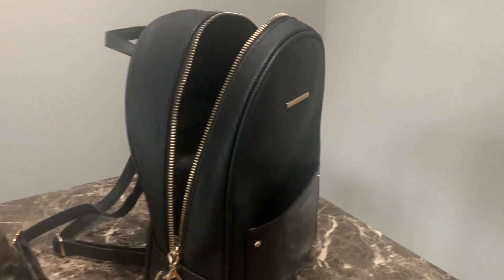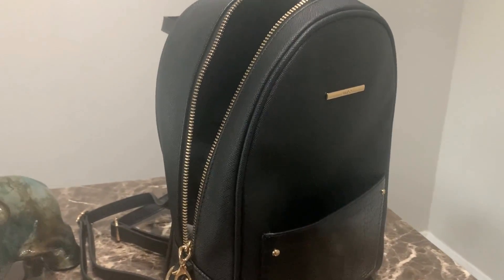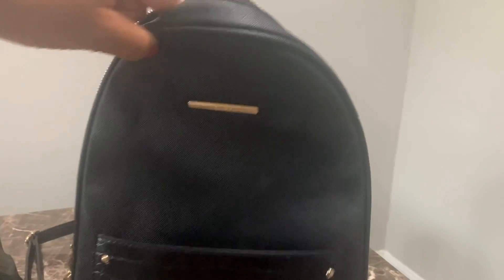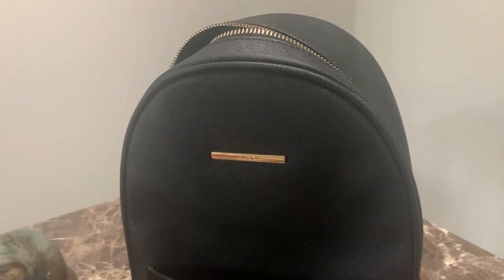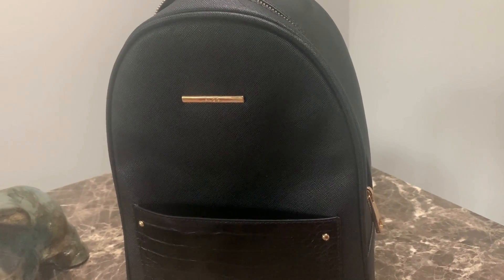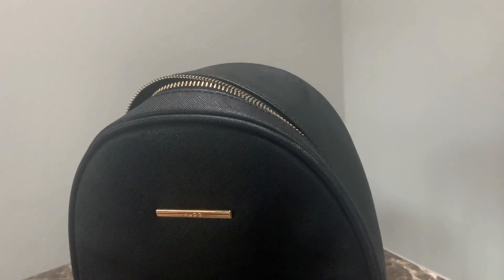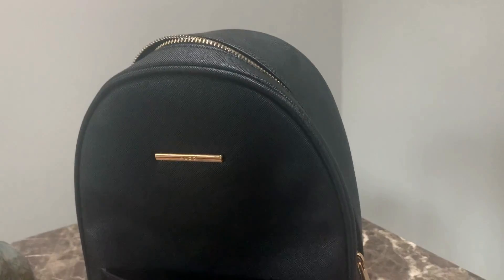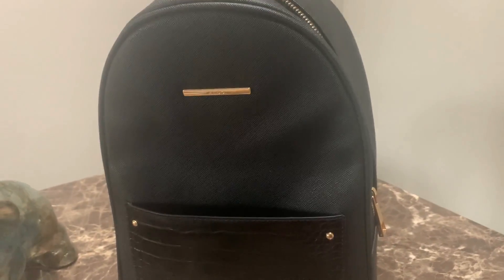ALDO Women's Agralinia Quick Review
Here's the link if you want to get it